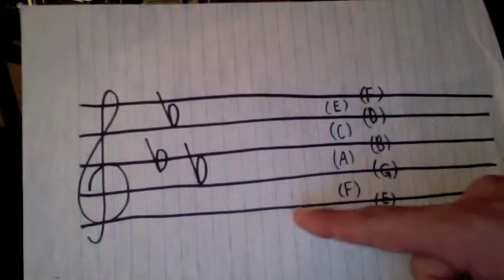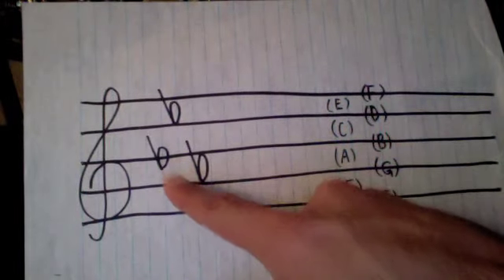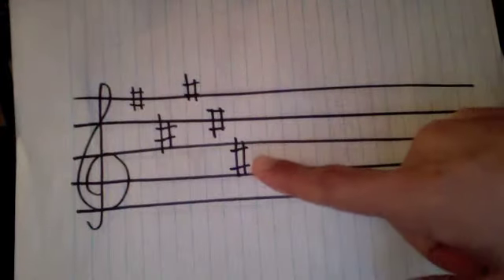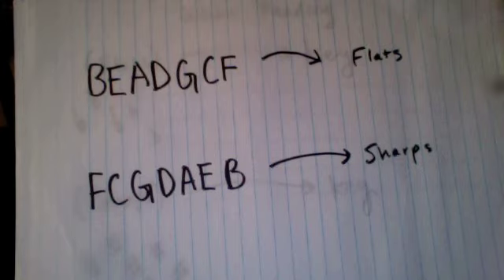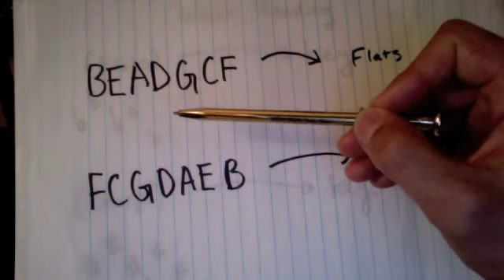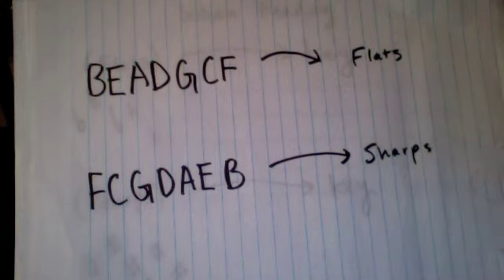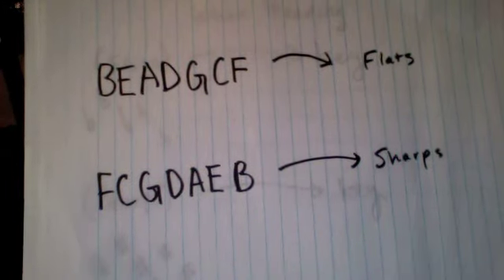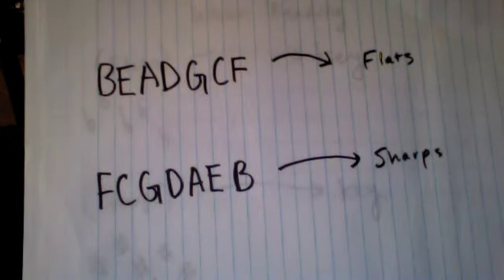Guitar Lesson 4: how to read music (especially for guitarists)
Please watch lesson 3 before this.